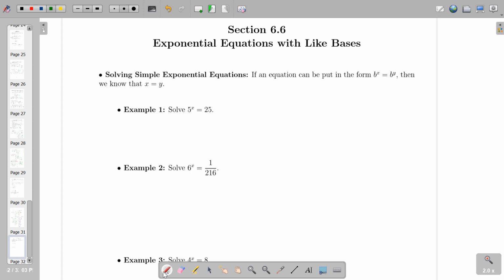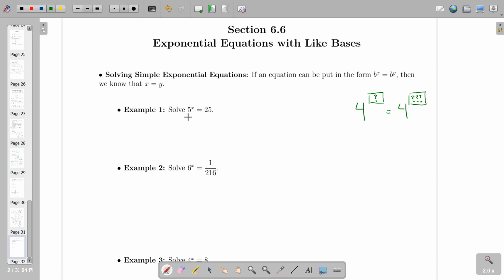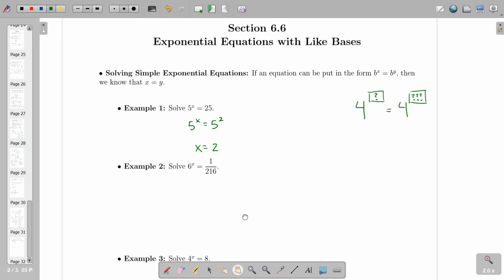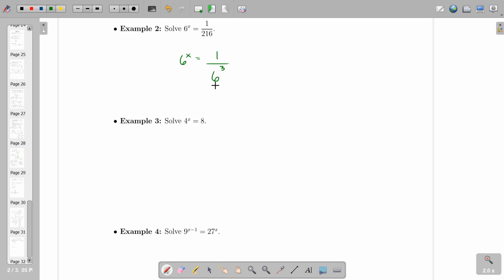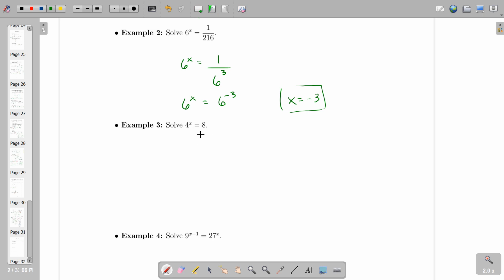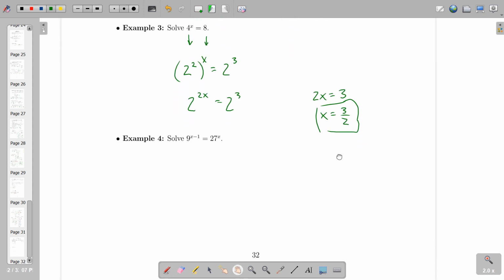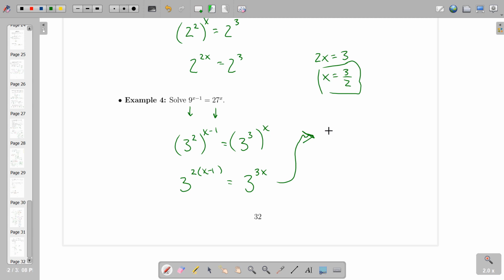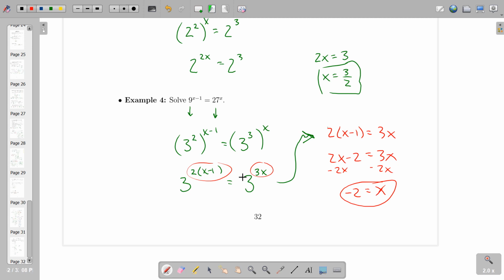Exp Equ Like Bases